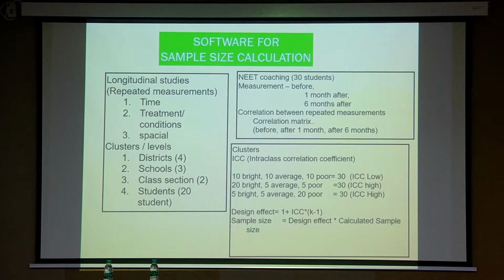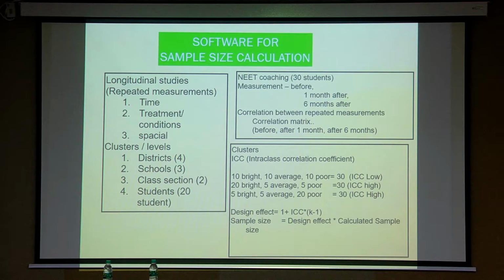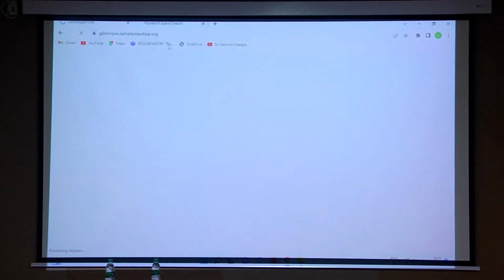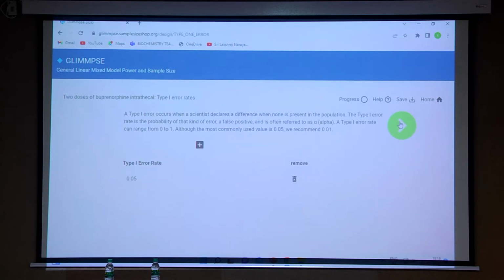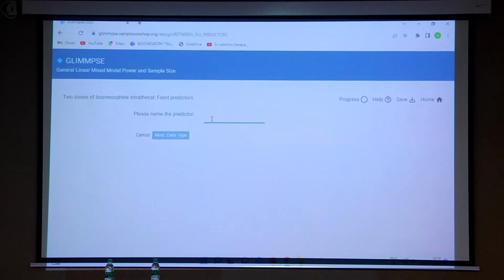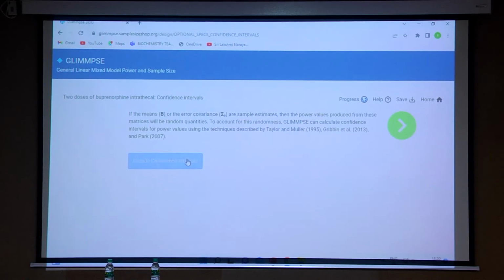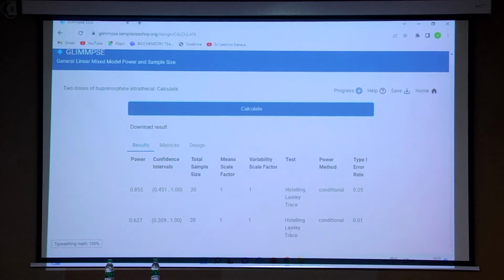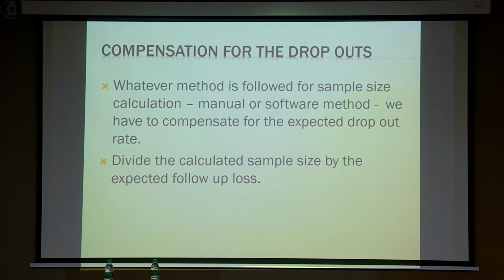Power for a Given Sample Size - General Linear Mixed Model Power and Sample Size (GLIMMPSE)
Dr. K. Sanmugapiriya - National Workshop on Research Methodology and Biostatistics